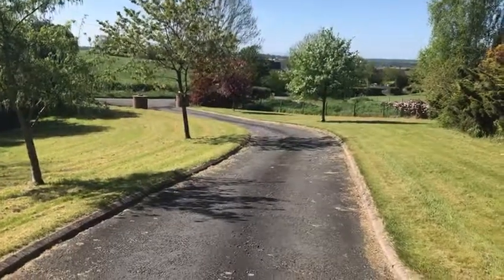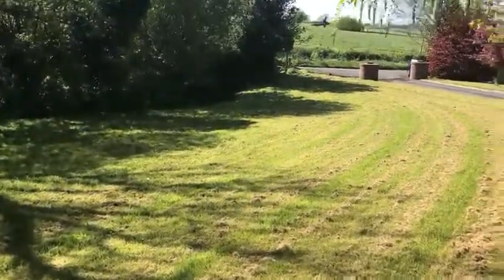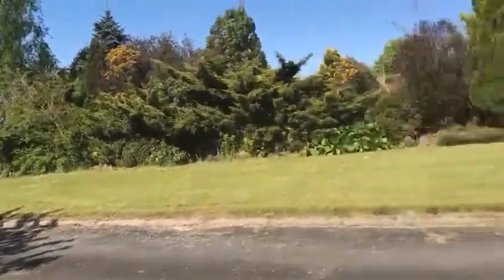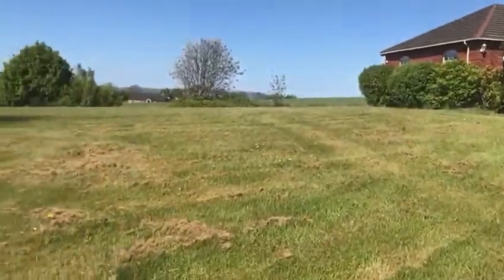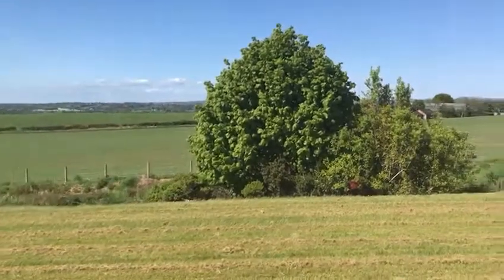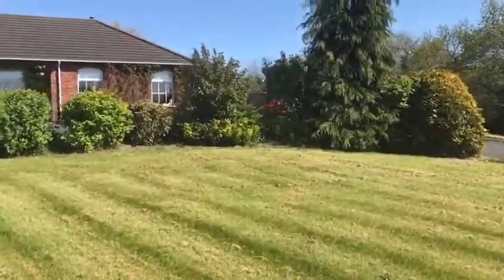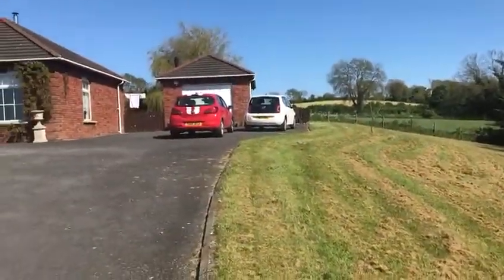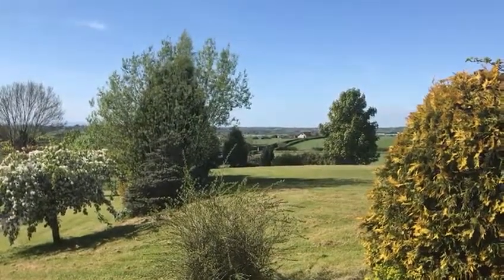Country Home FOR SALE in MOIRA Northern Ireland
12 Maryvale Road, Moira, BT67 0PN

4 Receptions/ 4 Bedrooms
Oil fired central heating, White panel internal doors
Superb country Cherrywood fitted kitchen with oil fired “Rayburn” range style cooker
Double detached garage
Amazing gardens with fantastic views.
Utility room with built-in hob, oven and extractor

EPC Current: 60 Potential: 62
A spacious well presented detached bungalow with garage on beautiful gardens with fantastic elevated views over the countryside. It is centrally located on what is locally known as “Teapot Hill” just off the Lurganville/ Ballyknock Road which runs between Moira and Hillsborough, so allowing for easy commuting either via the A1 at Hillsborough or the M1 at Moira. Viewing is a must!
Fitted kitchen with oil fired “Rayburn” range, utility room with range of built-in appliances.
Luxury bathroom with original Victorian authentic antique cast iron freestanding roll-top bath and separate shower cubicle
Oil fired central heating, uPVC double glazed windows, white panel internal doors
Just 7 minutes by car to the M1 motorway at Moira and 10 minutes to Sprucefield.